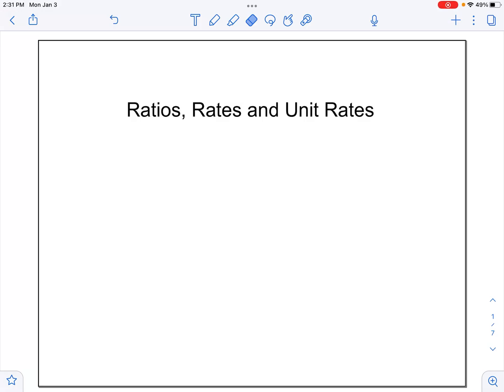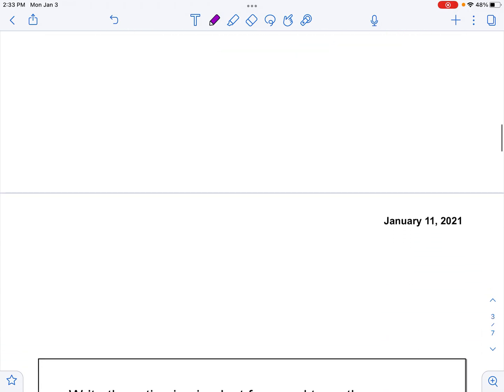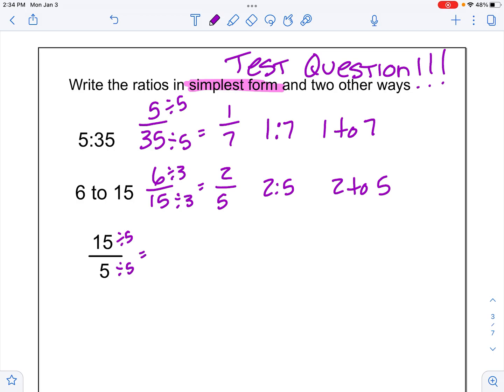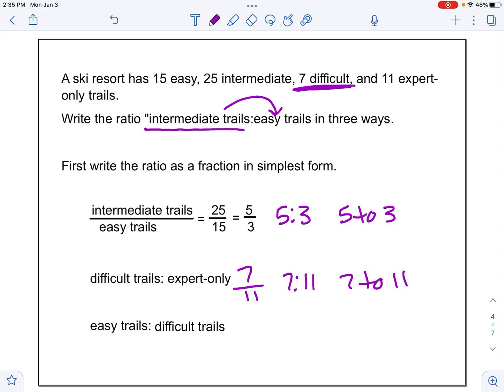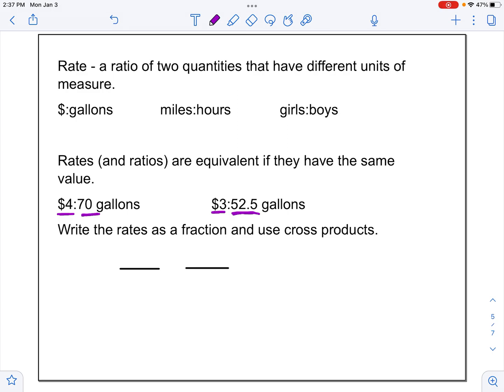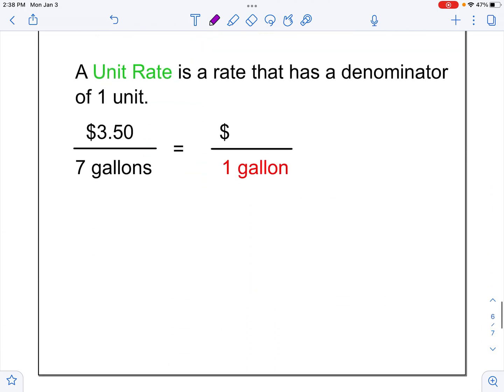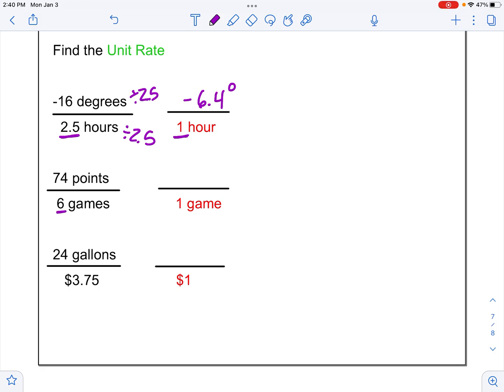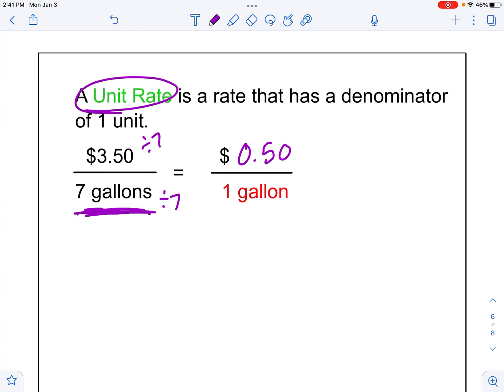Ratios Rates and Unit Rates